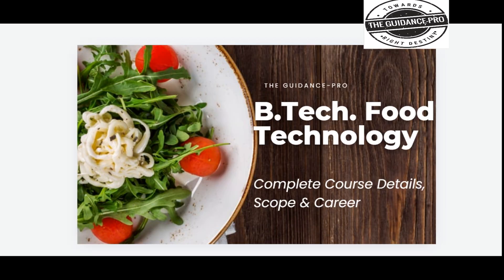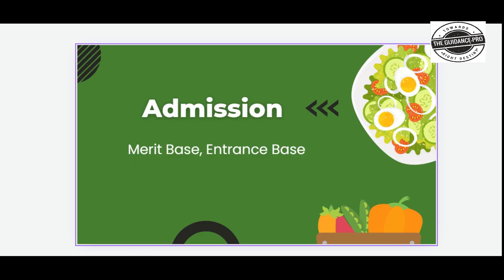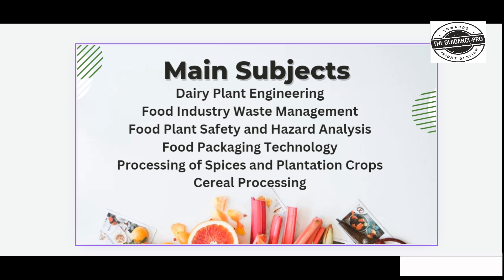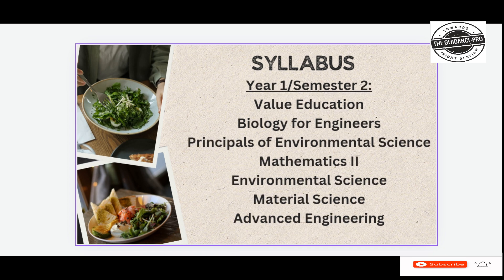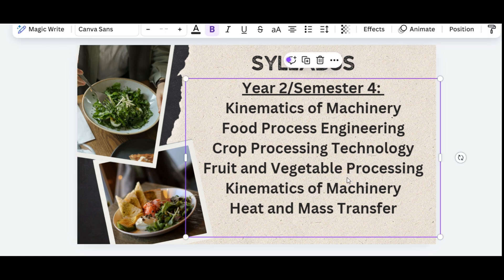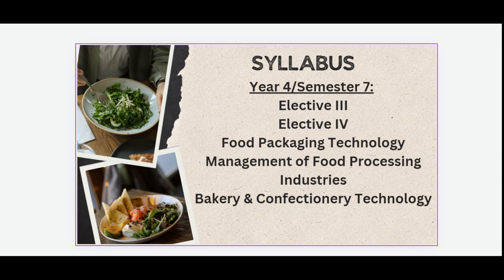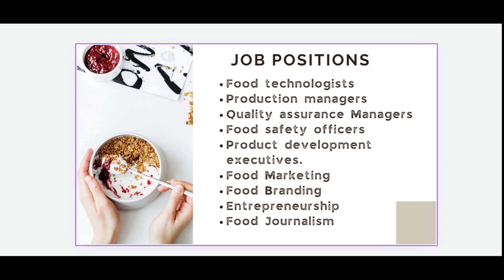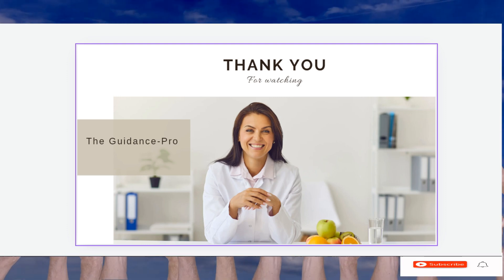B. Tech Food Technology Course Details | Complete Syllabus | Main Subjects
B. Tech Food Technology Course Details | Complete Syllabus | Main Subjects and Curriculum and Scope